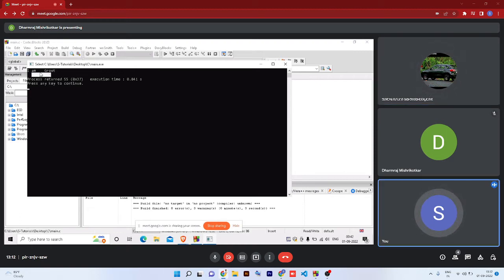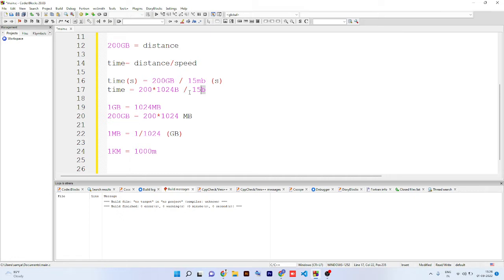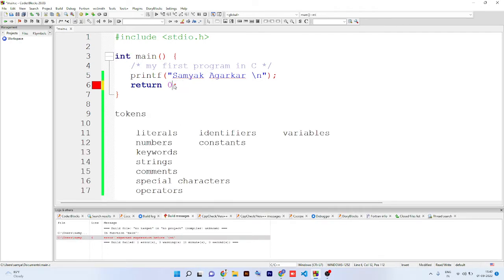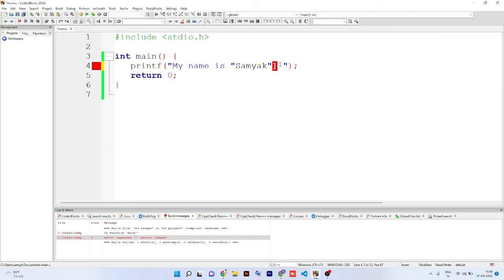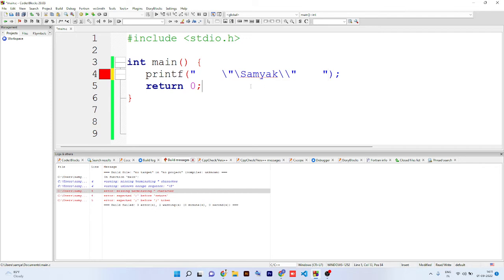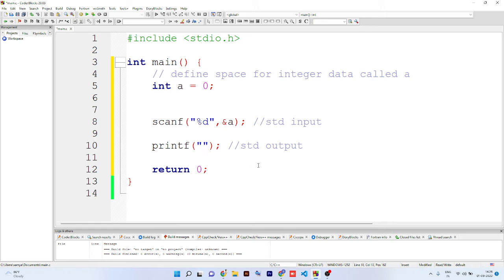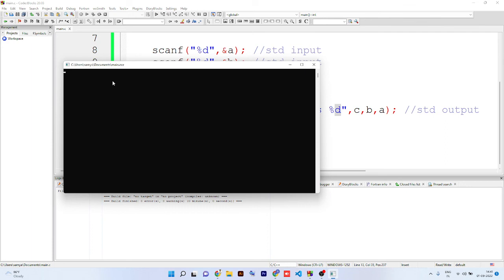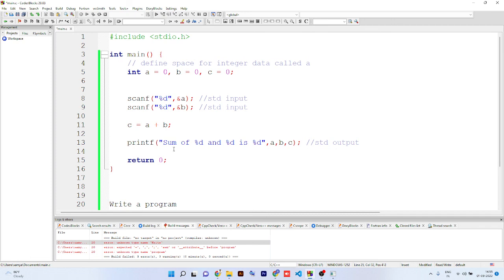C / C++ Lecture #2 | Need of Programming and Introduction to C